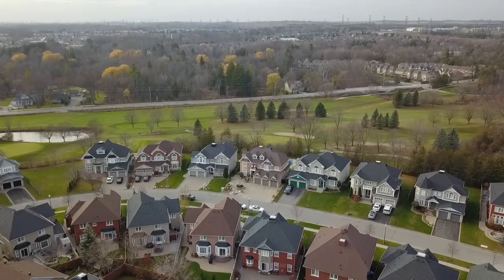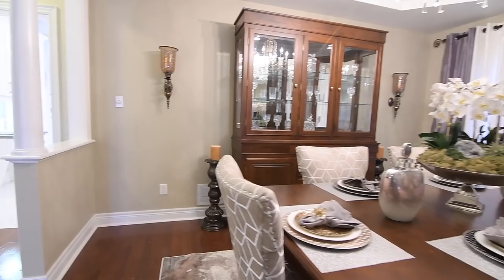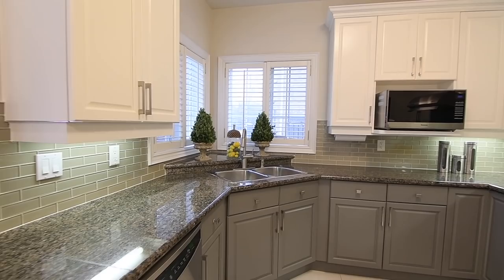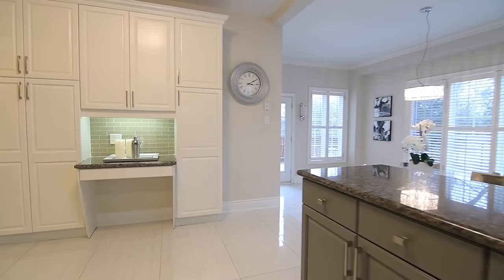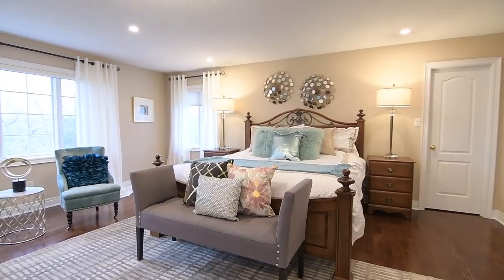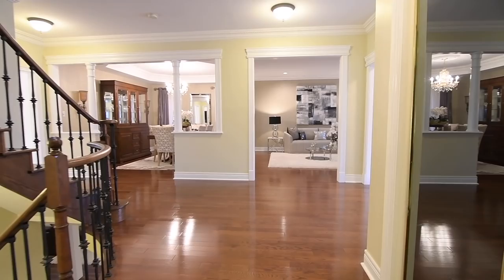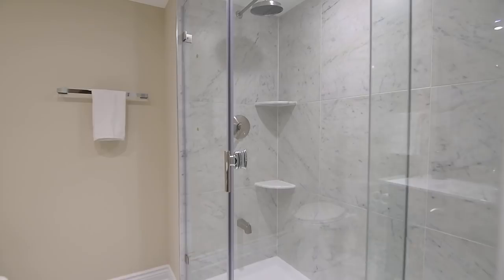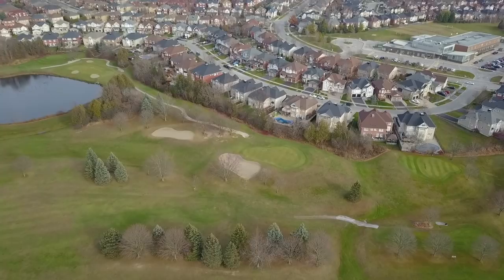14 Roberson Dr, Ajax - Open House Video Tour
An exceptional 4+1 bedroom home with five washrooms backing onto Riverside Golf Course, and situated on a prestigious street within the highly sought-after Pickering Village neighbourhood of northwest Ajax, welcome to 14 Roberson Drive.

A rarely offered John Boddy executive home, its professionally landscaped front and back yards showcase extensive stone interlocking, exterior pot and landscape lighting, as well as a sprinkler system.

Mirroring the curvature of its arched porch entry is the transom above the double front doors, their glass panels accented with scrolled wrought iron inserts - and this home also features a double car garage, a brick exterior, and extensive exterior trim work that adds to its wonderful curb appeal.

Through the front entrance is a sunken porcelain tiled foyer, with decor columns gracing the entry to the spacious reception area - its gleaming hardwood flooring flowing into the entertaining spaces of the formal living and dining rooms.

The living room features pot lighting and a huge south-facing bay window, while the dining room has a gorgeous chandelier suspended from an octagonal-shaped coffered ceiling. Both rooms additionally feature 9’ ceilings, crown moldings, upgraded door and window trims, as well as 4” baseboards - and most of these details are carried throughout the main level.

Across the hall is a French door entry into the equally elegant family room with the coziness of a gas fireplace with a floor-to-ceiling stacked stone facade, oak media cabinets, an oak fireplace mantle, and hardwood flooring.

The family room is adjacent to a sunken breakfast room with a new modern chandelier. The three walls of windows have California shutters, and a garden door walk-out opens onto the backyard’s wraparound interlocking patio - and the porcelain flooring is carried into the custom kitchen.

Showcasing granite counters, with breakfast seating at the peninsula; glass-tiled back splashes; pot lighting; and a corner granite ledge below windows with California shutters -  this stunning work space also showcases a stainless steel double sink and appliances; as well as newly finished maple cabinetry with two pantry areas and a built-in chef’s desk.

To both the upper and lower levels are curved hardwood staircases with wrought iron pickets - and the upper level showcases four bedrooms, three washrooms, a library, and hardwood flooring throughout.

Just off the staircase landing is the fourth bedroom, which has a double closet - and which is adjacent to the common use washroom. Featuring a built-in linen closet and a water closet, as well as a glass shower with a spa system - the four full-size washrooms in this home have been fully renovated with custom showers and pot lighting, while all five washrooms showcase quartz vanity counters with under mount basins, updated fixtures, and porcelain-tiled finishes.

Above the staircase and hallway is John Boddy’s trademark octagonal shaped skylight, and through a set of French doors is the library, which also has closet storage and pot lighting.

The second and third bedrooms both have double closets - and these bedrooms share between them a 3-pc Jack-and-Jill washroom, and there is also a linen closet in the hallway placed between the bedroom entries.

Through a double door entry is the exceptional master suite. Overlooking the golf course and backyard, the three large windows also allow for abundant natural lighting, and the bedroom additionally features a sitting area by the windows, two spacious walk-in closets, and pot lighting. Its luxurious ensuite washroom showcases a free-standing tub; a glass shower with spa system; a water closet with a frosted glass door; as well as a corner vanity with a deep chocolate coloured finish and co-ordinating mirrors.

In addition to the almost 4,000 sq. ft. of main and upper level living space, this home showcases a professionally and fully finished lower level.

This level showcases wide plank flooring, pot lighting, and oversized basement windows throughout; a large walk-in pantry and storage room, as well storage under the staircase; and a beautifully appointed 3-pc washroom. The massive recreation area can easily accommodate games, sitting, or entertainment spaces - and also incorporates a custom bar and kitchen area. This level is ideal as an in-law suite, as well - featuring a very spacious bedroom with walk-in closet storage.

This home is also close to public and Catholic schools, places of worship, and the walking trails of the Duffins Creek Conservation Area; and is just a short drive to shopping plazas, the Pickering Town Centre Mall, the Ajax GO Station, and for access to Hwy 401.